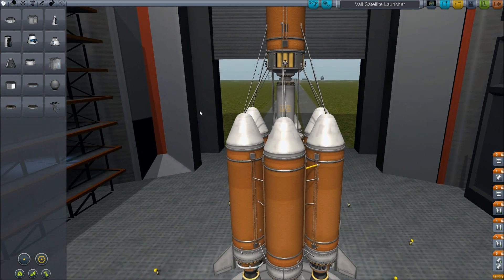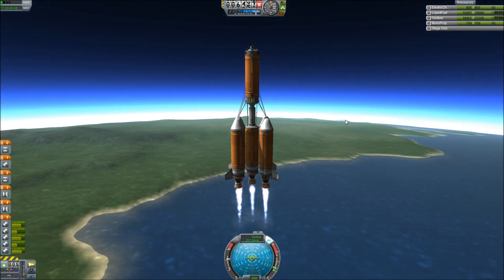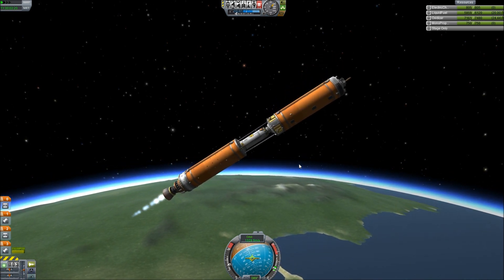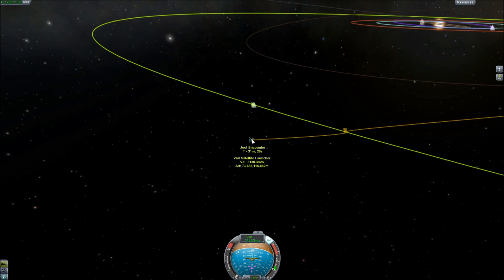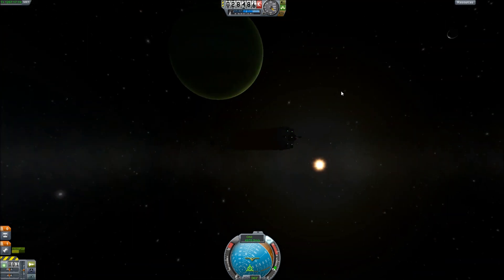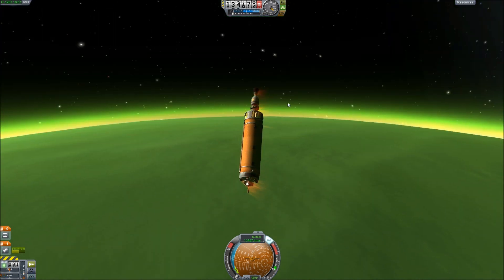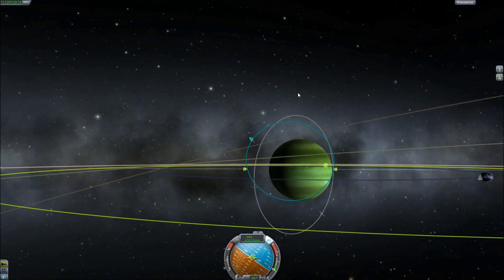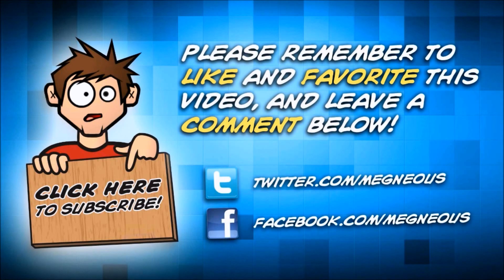Kerbal Space Program #44 - Journey to Vall Part 1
We start our journey to Vall in Kerbal Space Program, an amazing "space exploration simulation" indie game currently in development by Squad. It's great fun, Kerbals are adorable, and you can purchase the full game at the moment for $23 US at their website linked below. They're going Minecraft-style, increasing price as they develop more of the game, so grab it soon for all those juicy, free updates in the future.

[This video is commentary in nature and is instructional as well as entertaining. Also, Squad gives permission